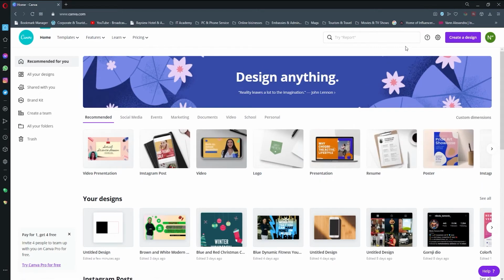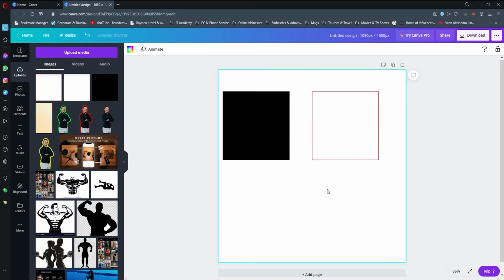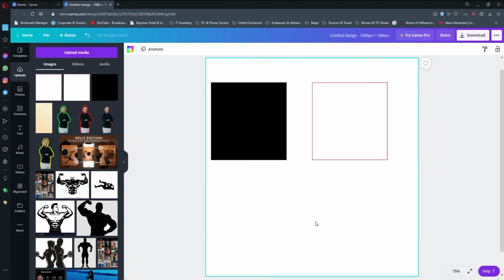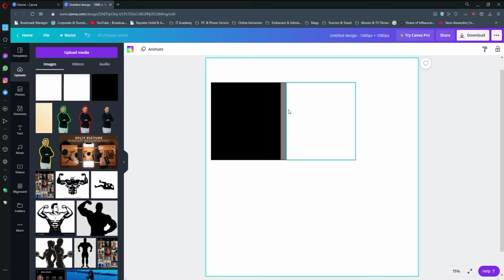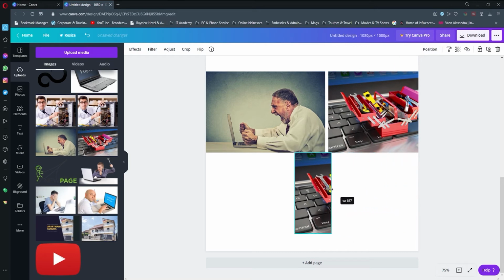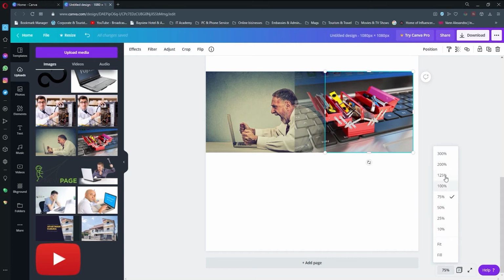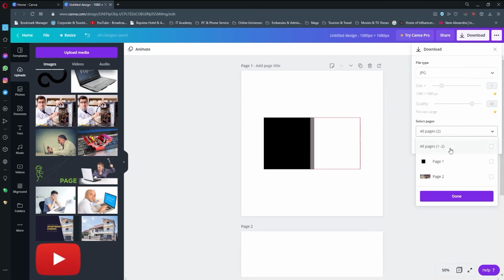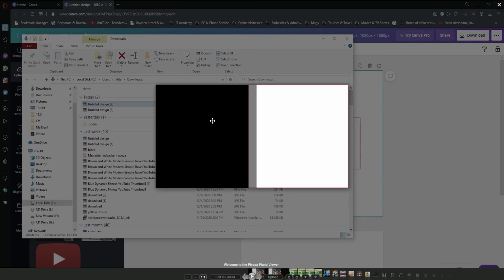How to Crossfade a Picture in Free Canva Account (Simple Hack)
This is a simple guide for How to crossfade a picture in Canva if you have free account with limited options.

🤖I show you how any 2 (or more) images can be combined to form a cross fade between pictures. This is a simple hack and not a pro considering you don't know how this works in photoshop.